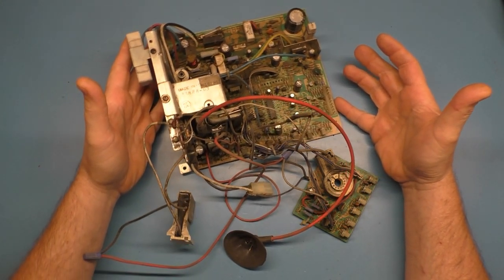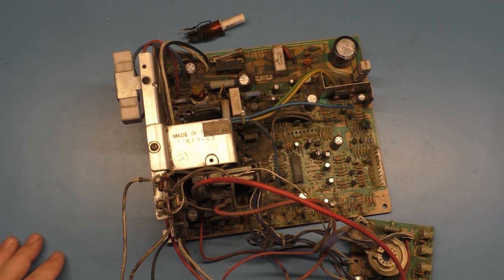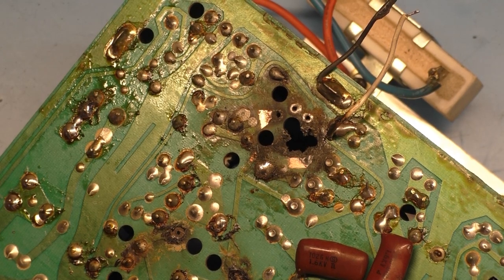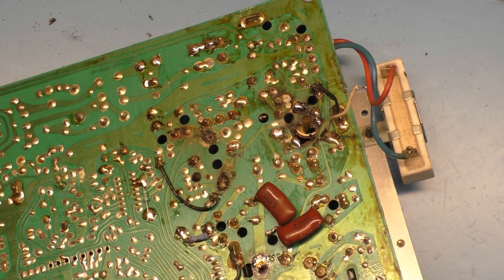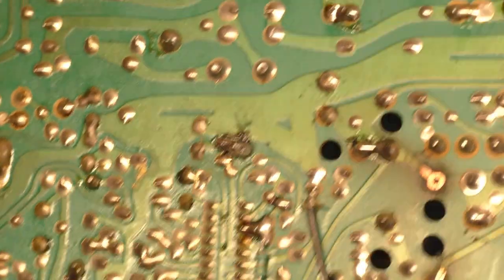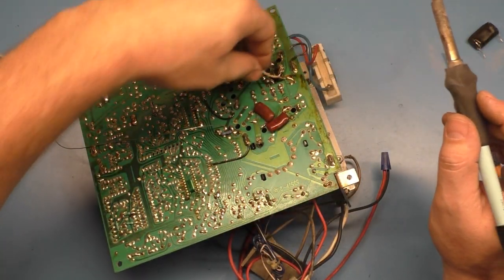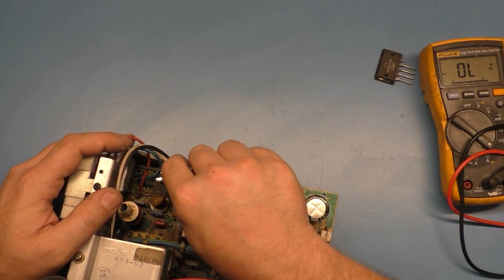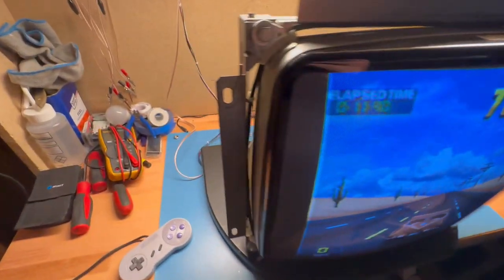19" K7000 Medium Resolution Arcade Monitor Repair - Exploded Width Coil!